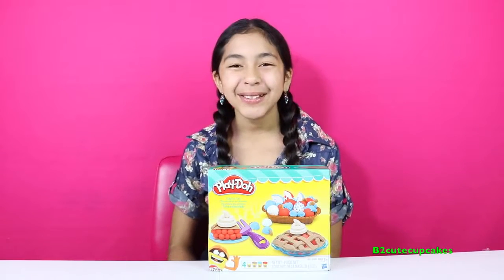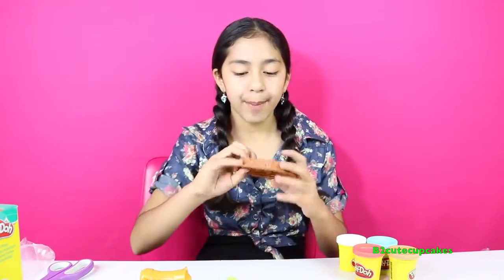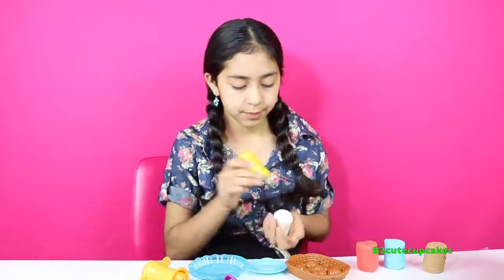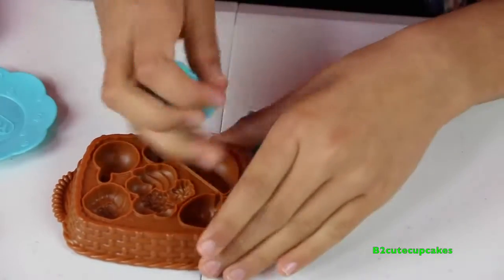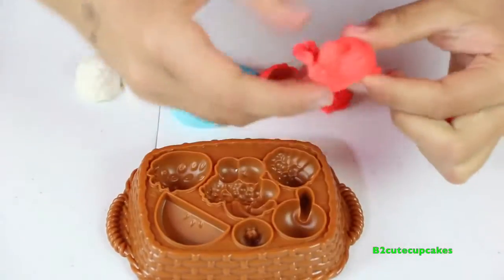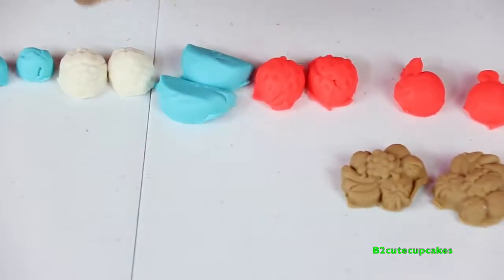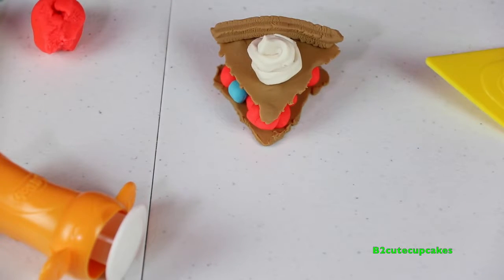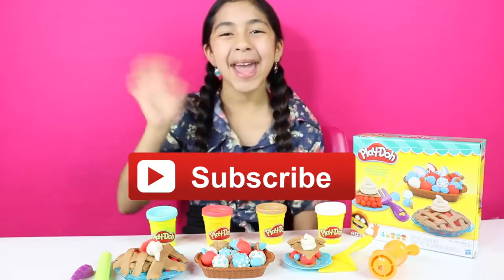Tuesday Play Doh Playful Pies Playdoh Sweet Creations|B2cutecupcakes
Tuesday Play-Doh
This week I had so much fun reviewing a really cool Play Doh play set call Playful Pies.
I made one pie, fruits basket and one  slice of pie.

This playset comes with 4 cans of play-doh white, blue, brown and  red, 1 basket with fruit molds, 1 plate, 1 extruder, 1 pie tray, 1 roller, 1 fork and 1 spatula.